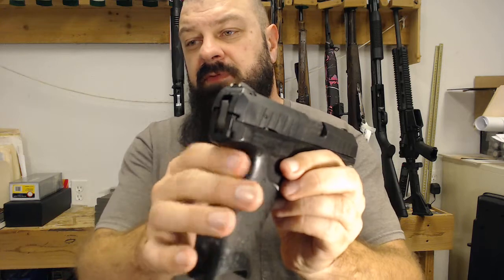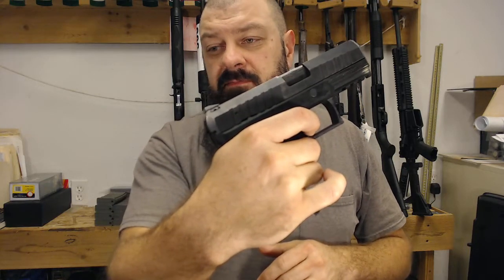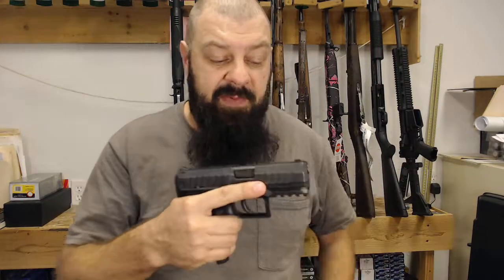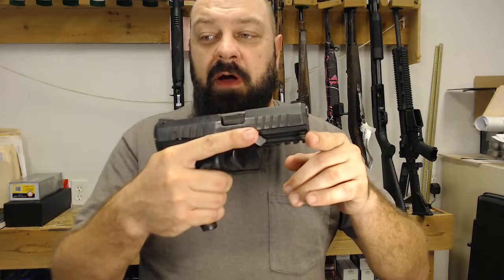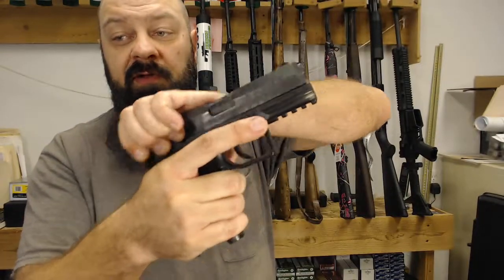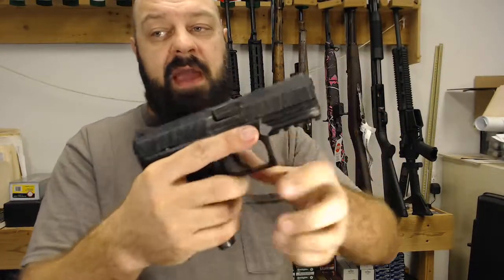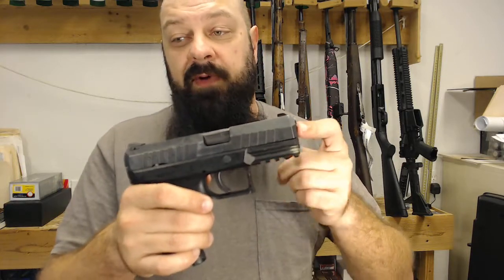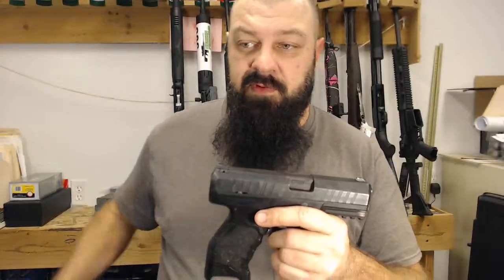Instructional PPX 3 firing cycle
Instructional video covering the firing cycle of the Walther PPX pistol, and recoil operated pistols in general.